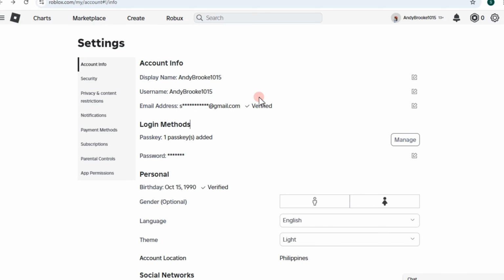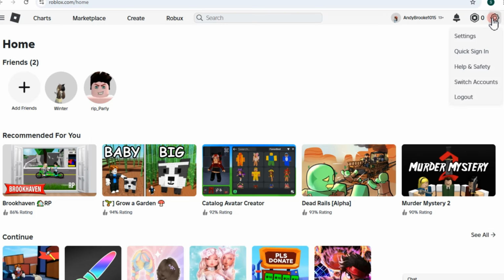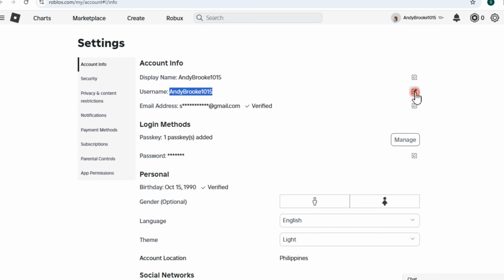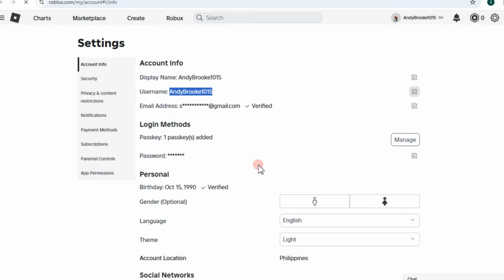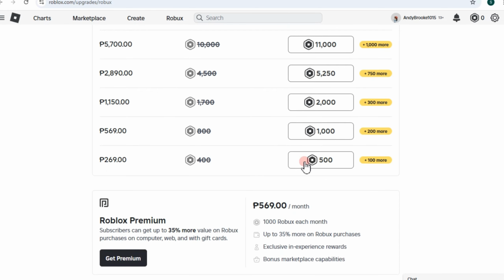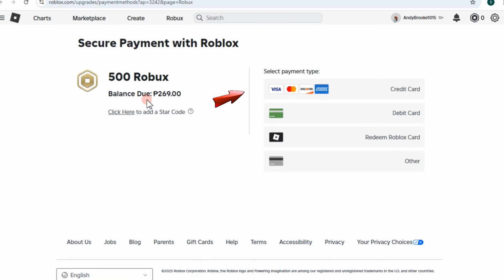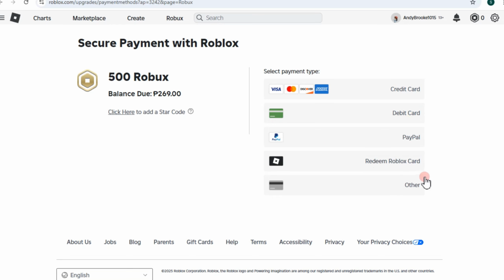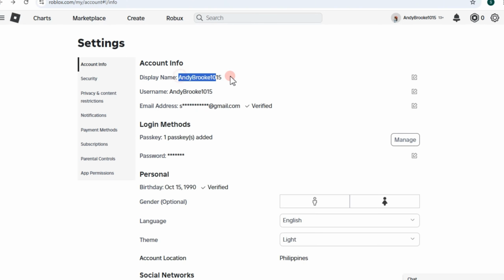How to Change Roblox Username